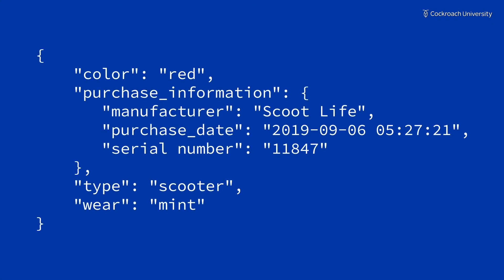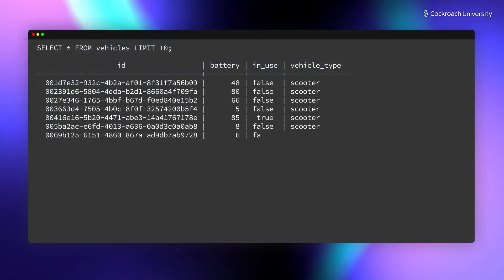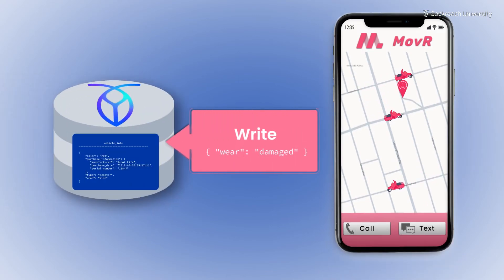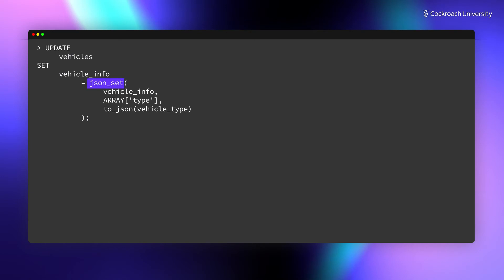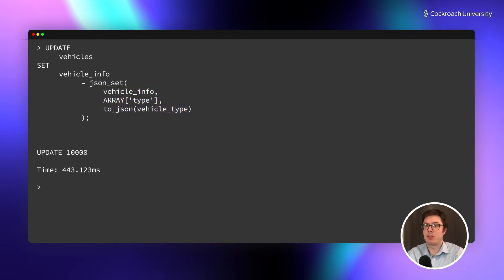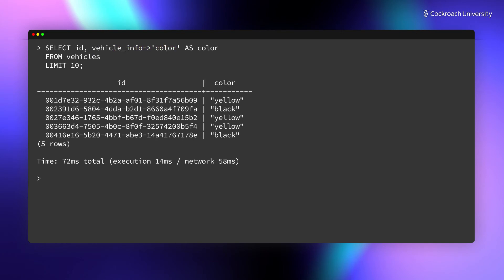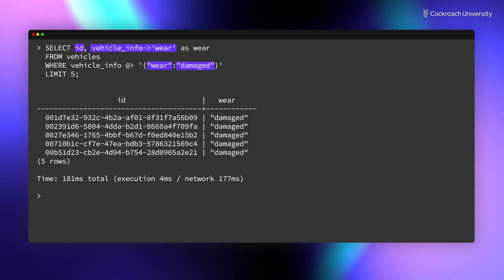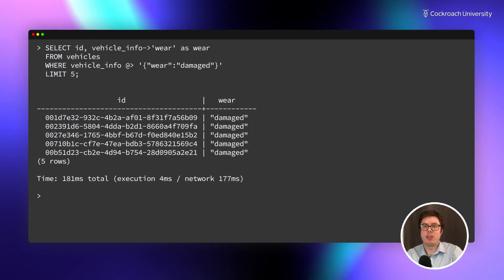Working with JSON Columns | How to Use JSON Data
In this Cockroach University lesson titled "How to Use JSON Data" (a lesson from our new course, "CockroachDB Query Performance for Developers") you will learn how to use JSON-formatted data in a CockroachDB table, including how to add a value to a JSON records from another column and how to query based on values in a JSON record.

In this lesson, you will learn how to:

0:00 Define a JSON column
1:11 Copy values from existing columns into a JSON record
1:55 Query on values in a JSON record